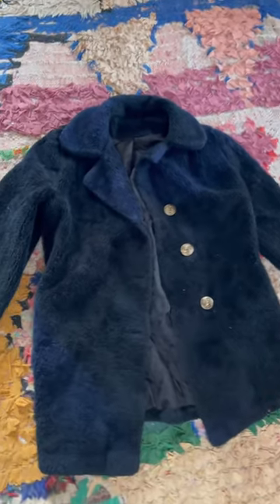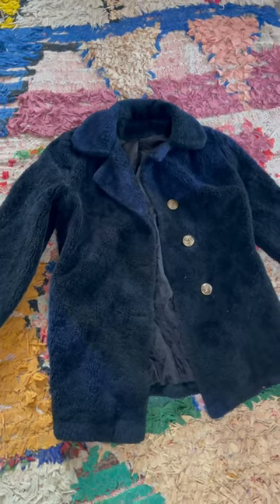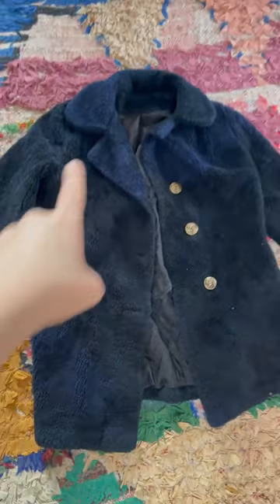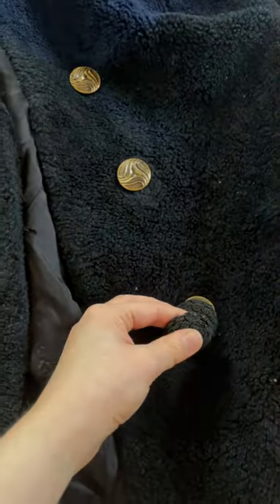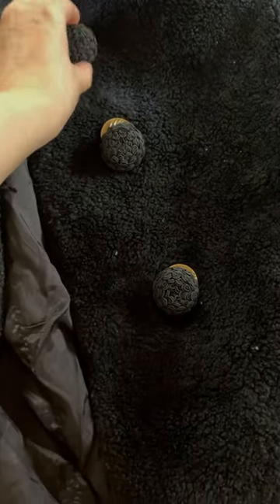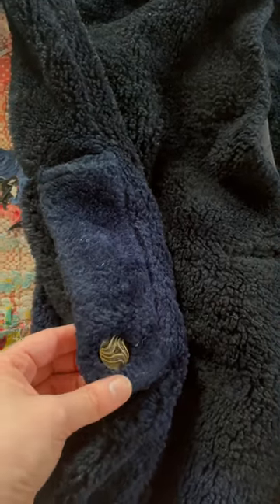Quick Rework: Button Switcheroo on a Black Faux Fur Coat